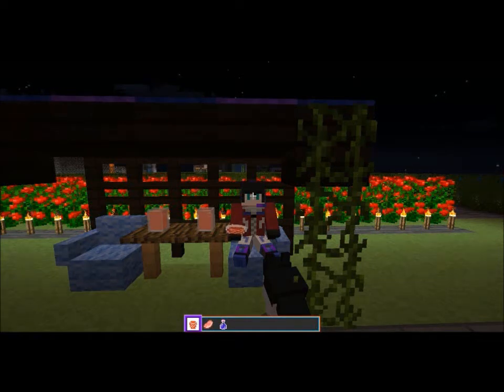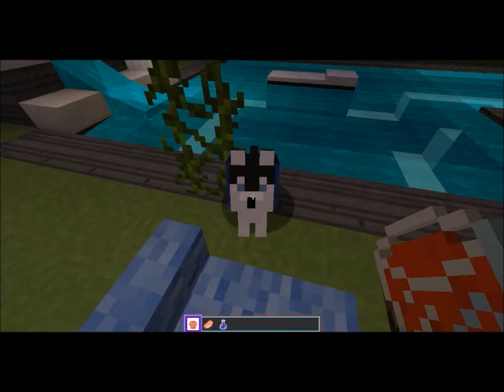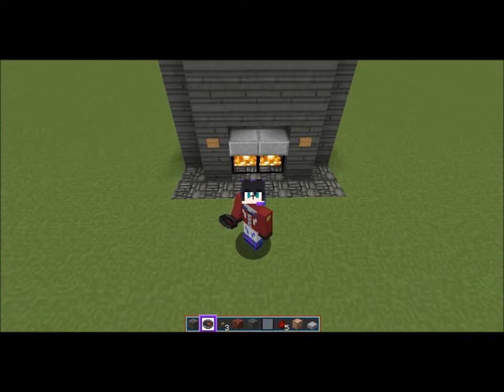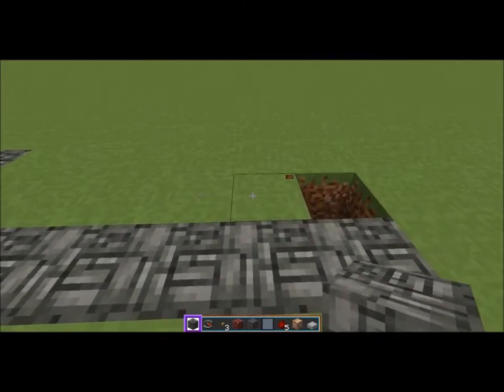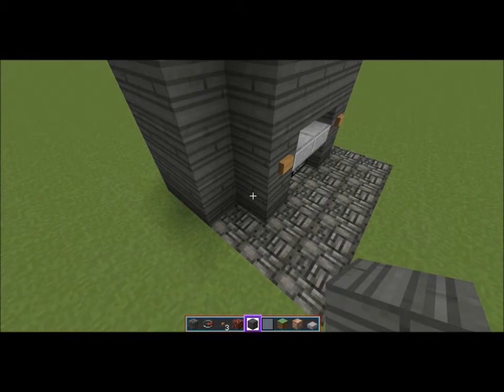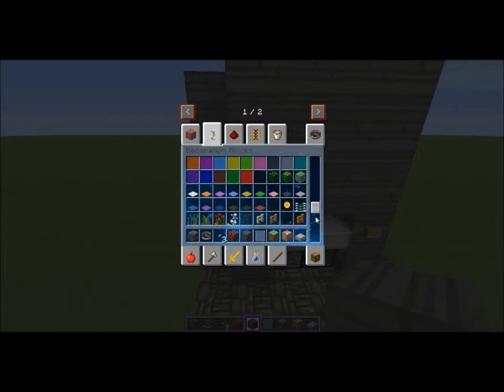how to make a working command block fireplace